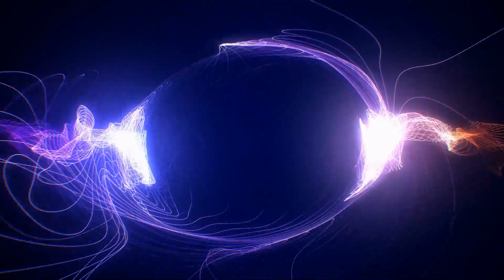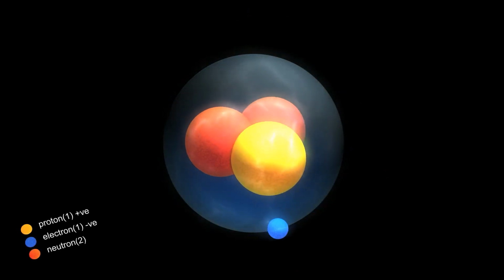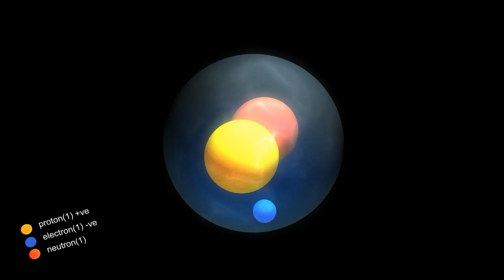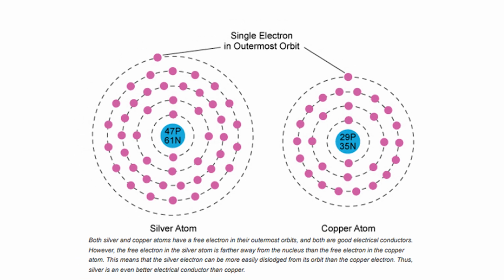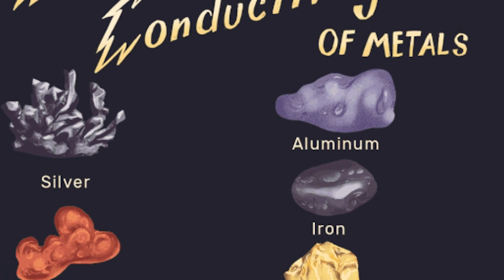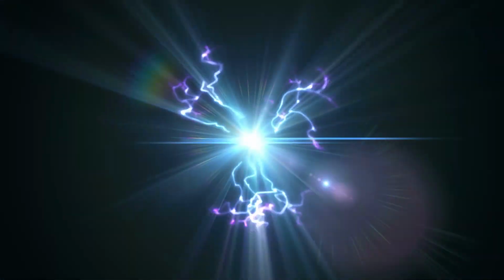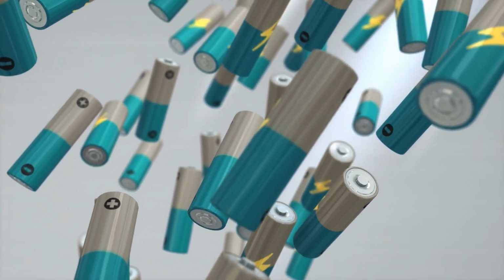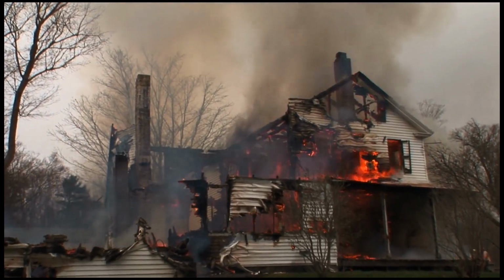What is Electricity?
We rely heavily on electricity in our daily lives but rarely do we think about what it actually is. Today we will discuss the basics of electricity and hopefully gain an appreciation for this wonderful source of energy at our disposal.

To understand the basics of electricity, we must first understand the basics of the atom.  Everything in the universe is made of atoms. They are microscopic particles that make up all matter and are considered to be the building blocks of the universe. An atom is made up of even smaller particles called protons, neutrons, and electrons. Protons and electrons both carry an electrical charge which is a force within the particles. Protons have a positive charge while electrons have a negative charge. The positive charge is usually represented by a plus sign and the negative charge is represented by a minus sign. Neutrons do not have any charge and are therefore considered neutral. Atoms have a center known as the nucleus, which is made up of protons and neutrons and is positively charged. The positively charged nucleus of the atom attracts and is circled by negatively charged electrons. This is because opposite charges attract each other while similar charges repel one another.
The positive charge of the protons is equal to the negative charge of the electrons despite an electron being only about 1/2000th the mass of a proton. When an atom is in balance, it has an equal number of protons and electrons. An atom becomes a negatively charged ion when it contains more electrons than protons and a positively charged ion when it contains more protons than electrons. The neutrons carry no charge and their number can vary.
The number of protons in an atom determines the kind of atom or element, it is. An element is a substance in which all of the atoms are identical. Atoms of one element all have the same number of protons but can have a different number of electrons and neutrons in which case they are called Isotopes.

Electrons usually remain at a constant distance from the nucleus in precise shells. The shell closest to the nucleus can hold up to two electrons. The second shell can hold up to eight. The third shell up to 18 and the outer shells can hold even more. Some atoms with many protons can have as many as seven shells with electrons in them. These shells are populated with electrons from the inside out. This means that any added electron will naturally fill in the innermost shells first before the outermost shell which is called the valence shell. The valence shell contains valence electrons and determines the reactivity of the atom. When the valance shell is full, the atom is usually stable and less reactive.

An example of this would be a hydrogen atom which contains only one proton and one electron. The positive charge of the proton and the negative charge of the electron balance each other out, which causes the electron to be tightly held by the proton in the nucleus of a hydrogen atom. Since the hydrogen atom is balanced perfectly, the electron cannot be removed easily from its orbit.

However, a copper atom contains 29 protons and 29 electrons which orbit the nucleus of the atom. Since the first 28 electrons occupy the first 3 shells, we have one electron left for the 4th outermost shell of the copper atom. This is called a free electron or a valence electron that can be easily removed from the copper atom due to its distance from the nucleus. Similarly, a silver atom contains 47 electrons which occupy 5 shells with the first 46 electrons in the first 4 shells leaving only one electron to orbit the 5th shell. The valance electron of the silver atom is further away from the center than the copper atom and is even easier to remove from its orbit since the force of attraction is not as strong there as it is in the closer shells.

Thus, the structure of an atom determines how easily an electron can be removed. Valence electrons that can be easily removed from their orbits are very important to the study of electricity. Now that we know that applying a force can make electrons move from one atom to another, we conclude that electricity is nothing more than just the flow of electrons.